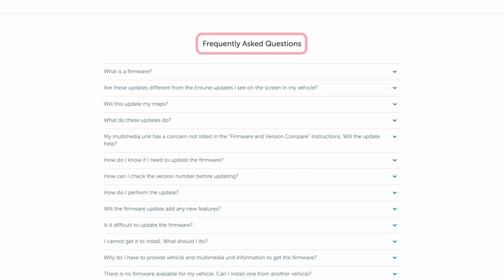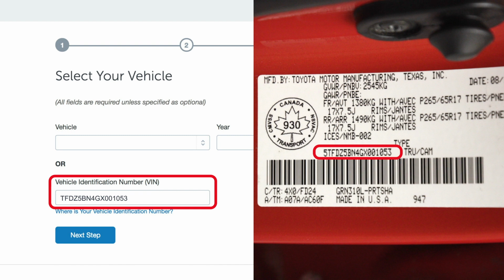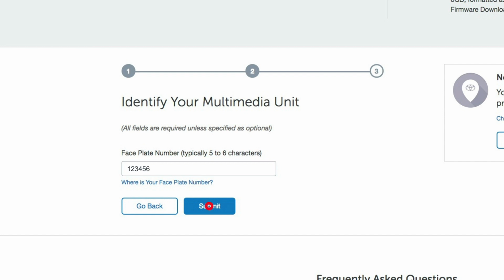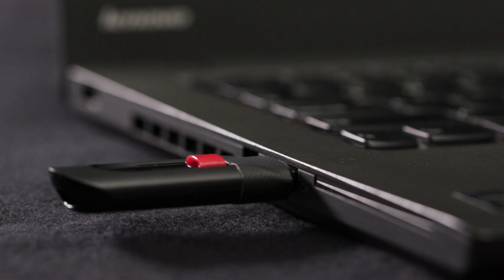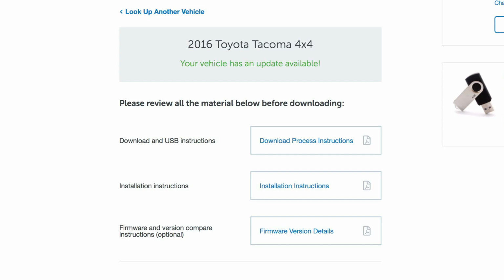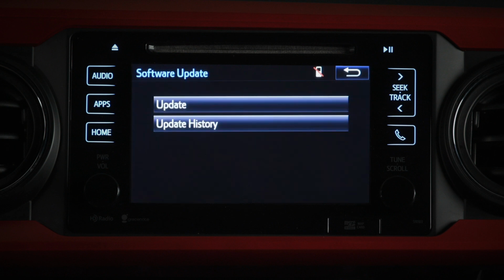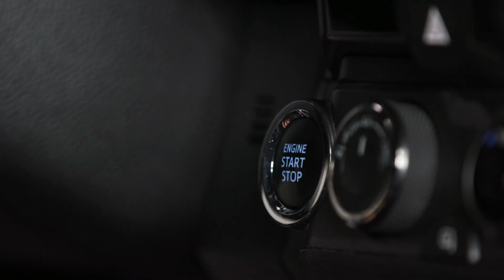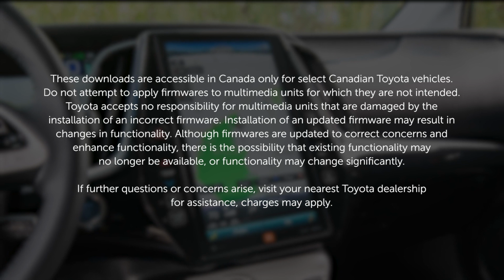Know Your Toyota | How to Complete a Firmware Update on Toyota Vehicles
After reading the frequently asked questions and familiarizing yourself with what a firmware update is and how it can benefit you, you will be ready to begin the 3-step process to determine if your Toyota requires a firmware update.